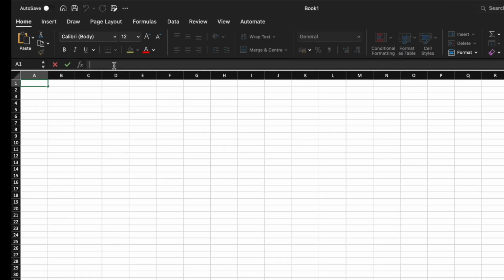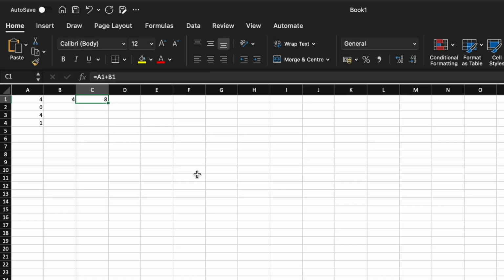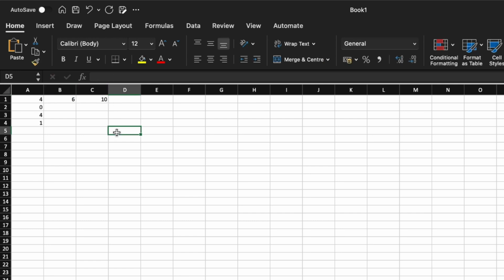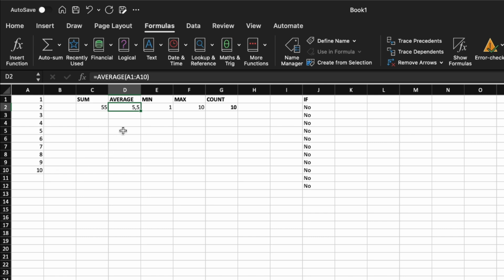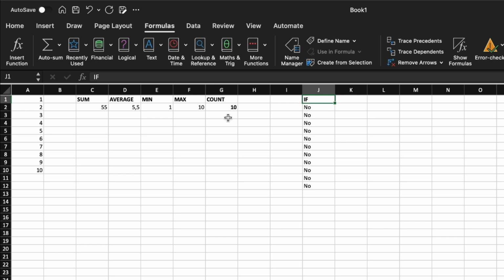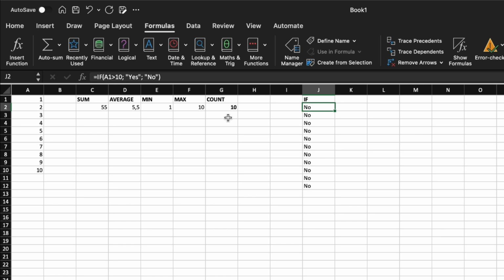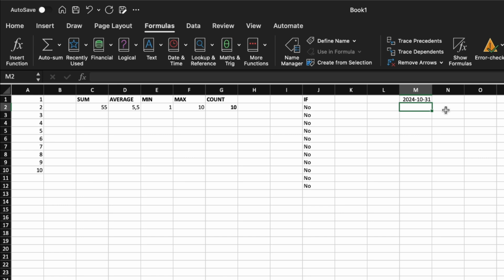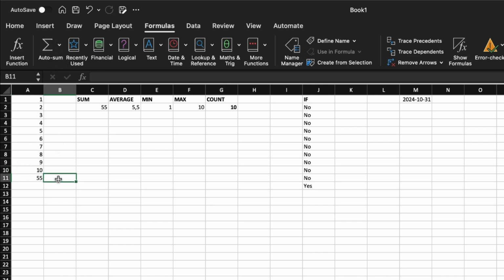Formulas and Functions for Beginners